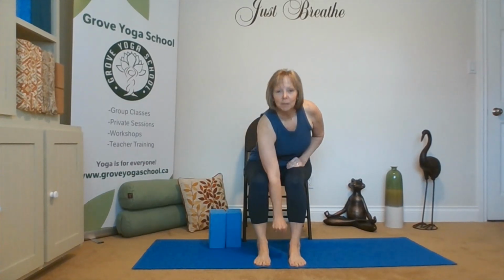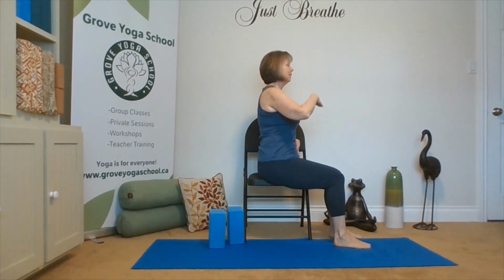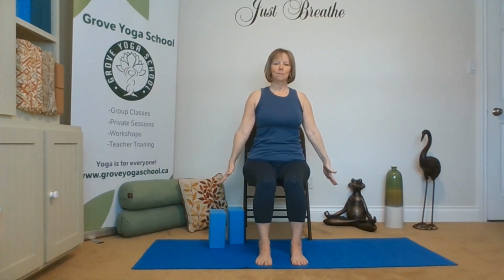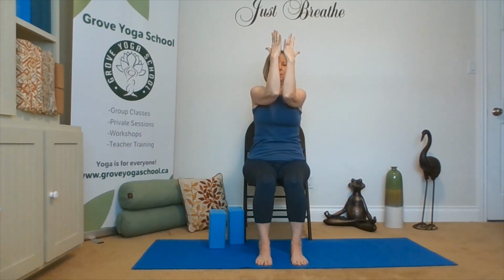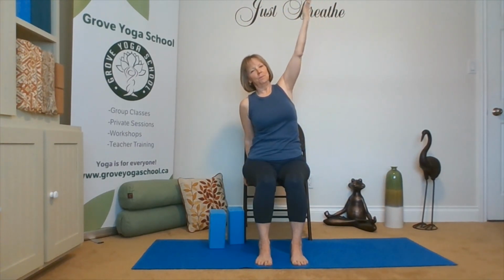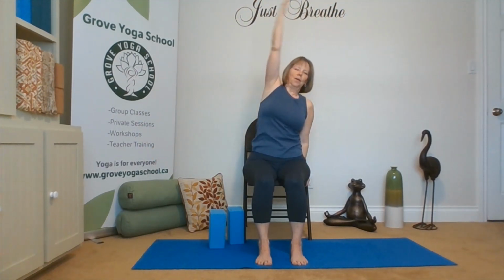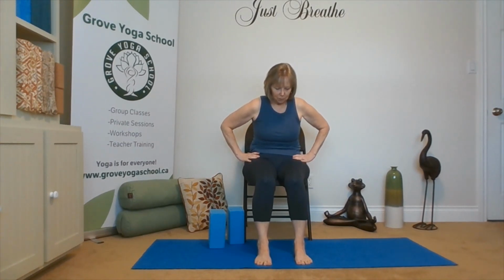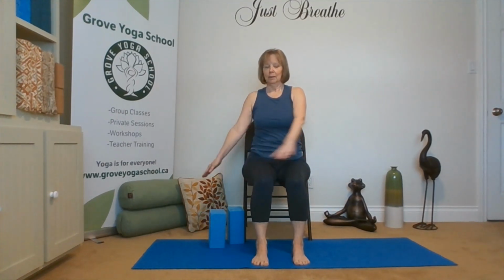Chair Yoga Warm-up with Grove Yoga School and Stacey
Warm-up your entire body and get ready for a Chair Yoga Class with Grove Yoga School and Stacey! It is important to warm up all the muscles and joints in your body.